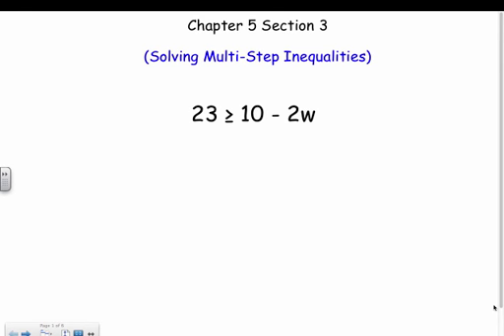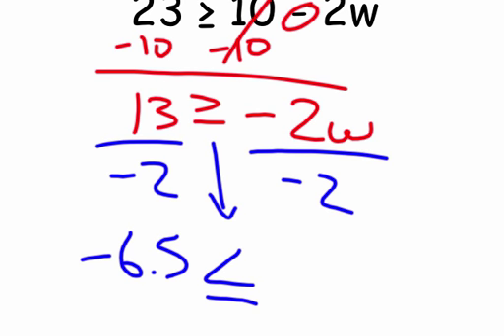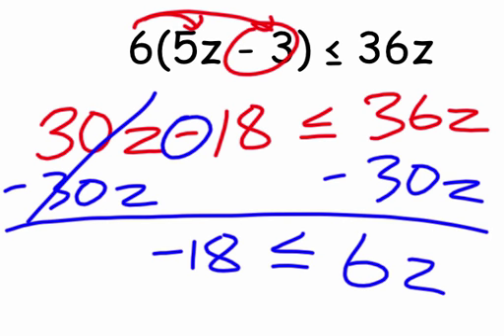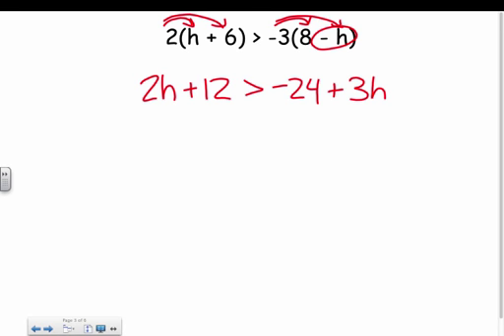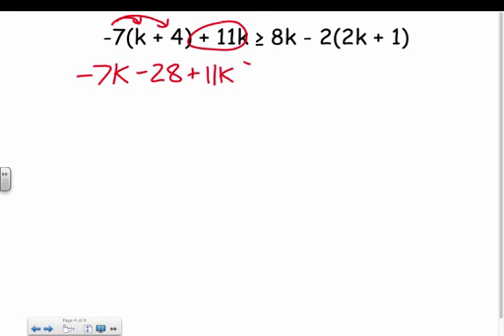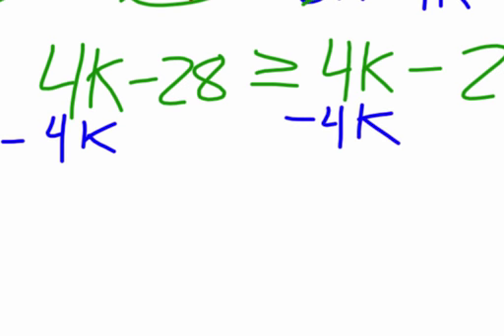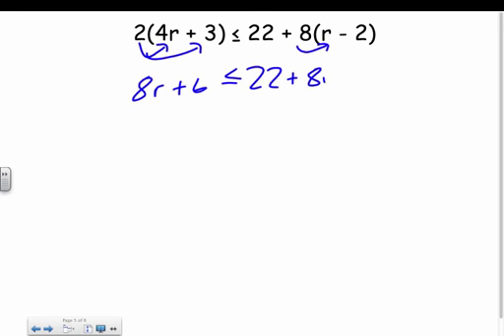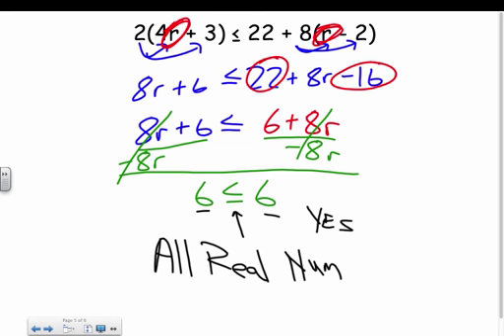Algebra I - Solving Multi-Step Inequalities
Algebra I lesson over Solving Multi-Step Inequalities